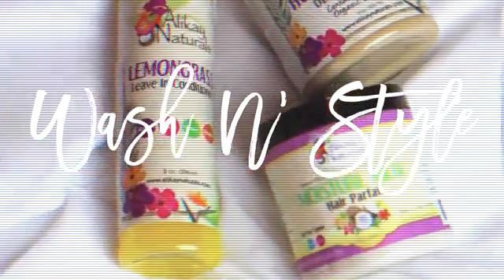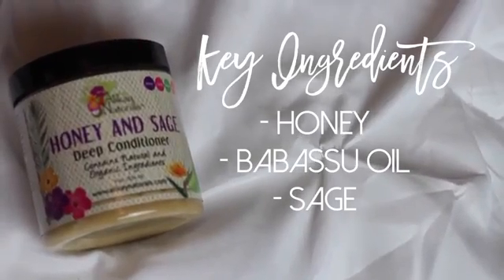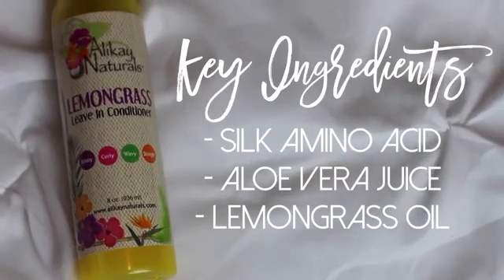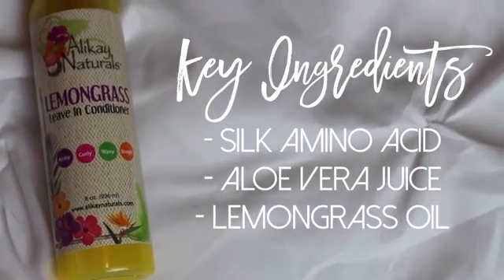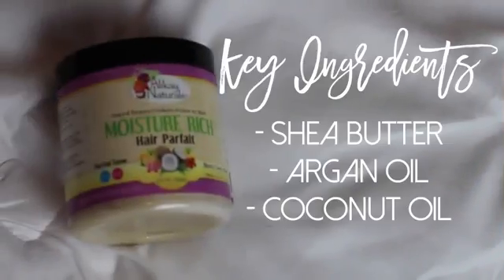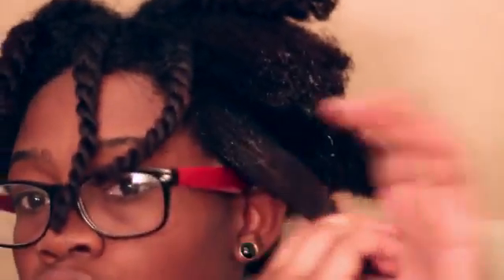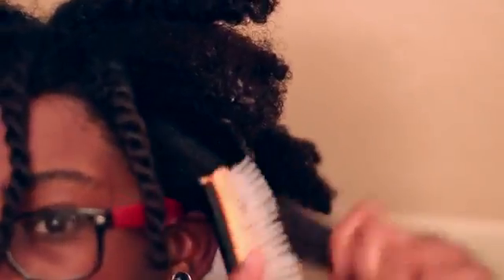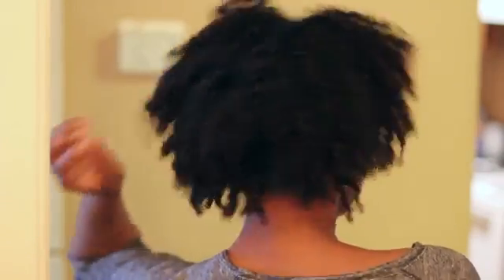How To Twistout for Dry Hair ft. Alikay Naturals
Healthy hair doesn't just happen, it starts with Alikay Naturals!

Check out these amazing results and review achieved by Gina Marie.

Alikay Naturals Honey and Sage Deep Conditioner

Alikay Naturals Moisture Rich Hair Parfait

Have you tried these products? Let us know your thoughts in a comment!

Want your Alikay Naturals review or tutorial to be featured on Alikay TV?

Copyright and credit to Gina Marie 2016